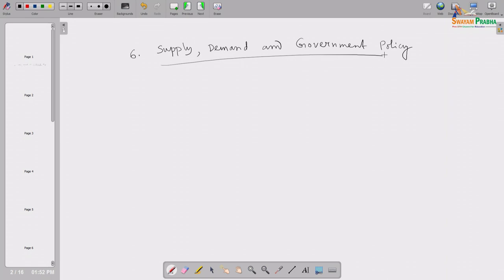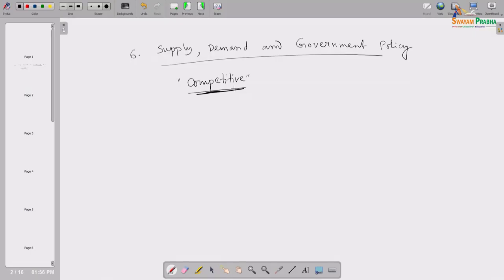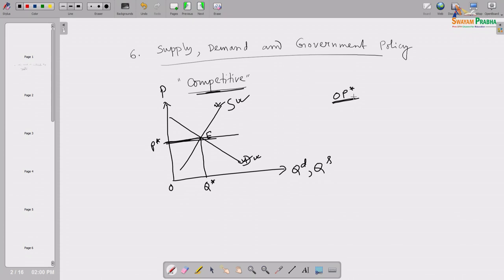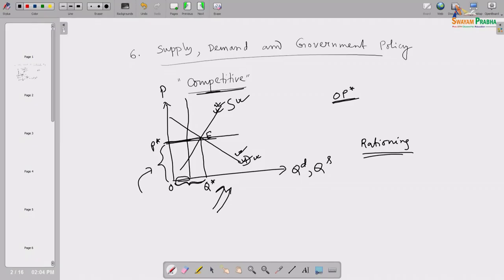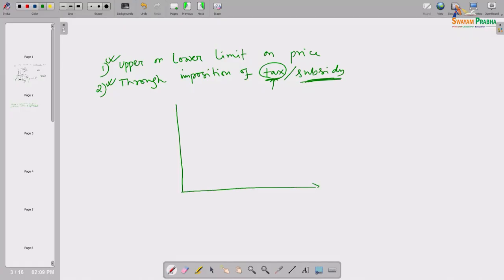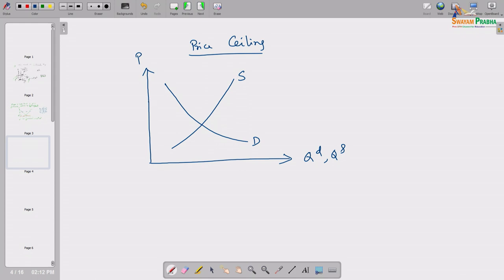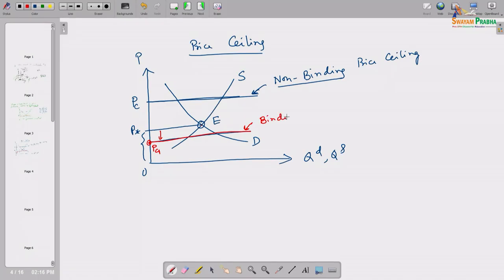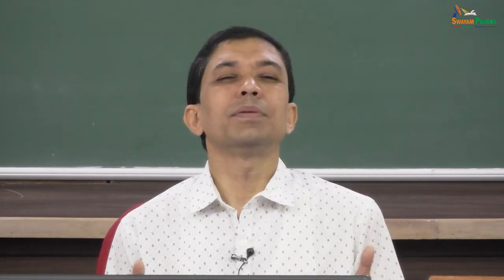Ways through which Government Can Intervene into the Market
Subject : Economic